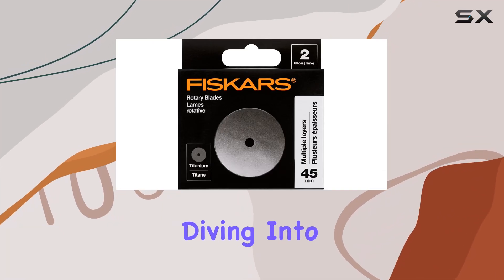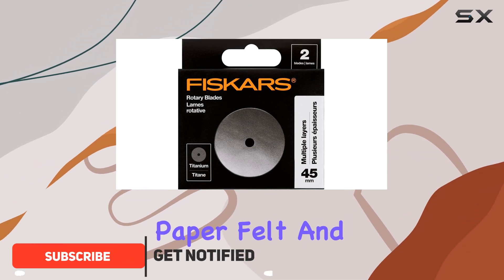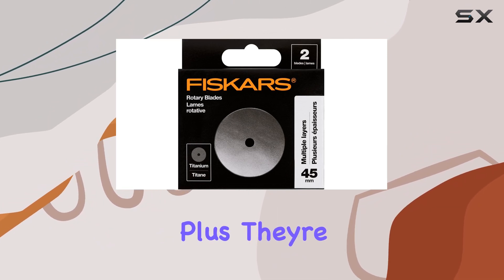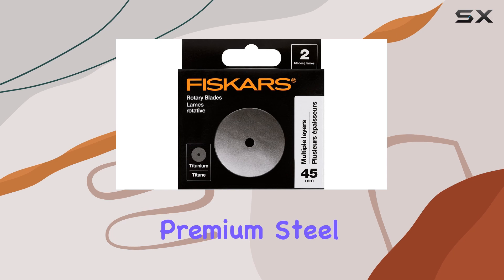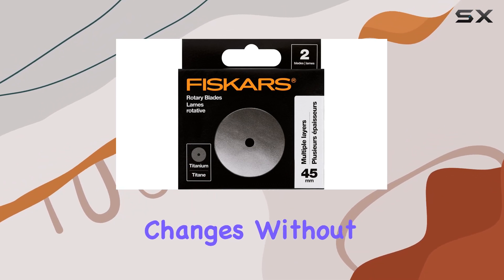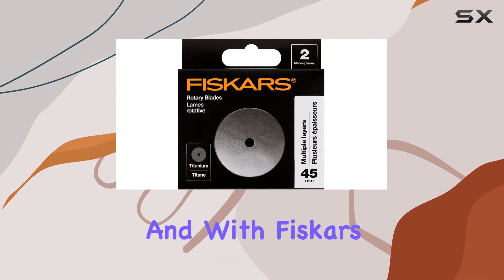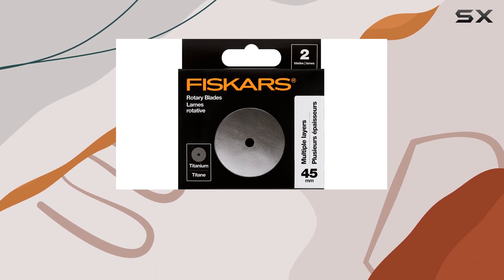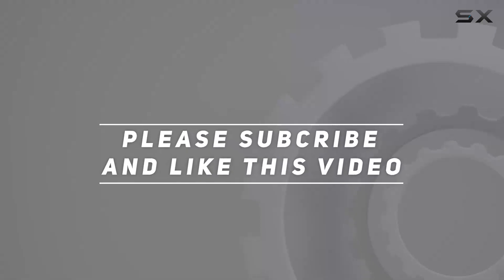Fiskars 45mm Titanium Rotary Blades: The Ultimate Crafting Essential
0:00 Intro
0:06 Review

Things that we mentioned in this video:
Fiskars 45mm Titanium Rotary : B0C8BR9XWB